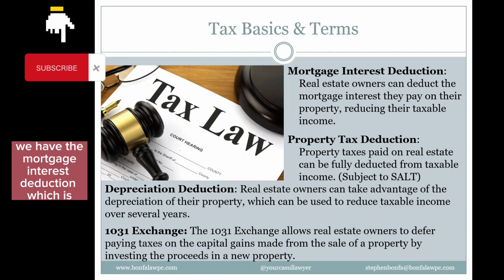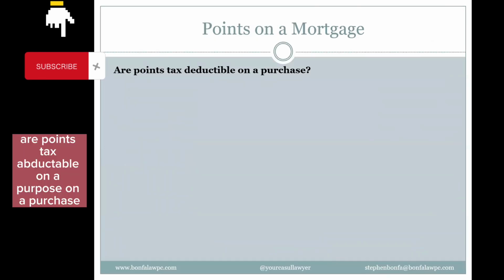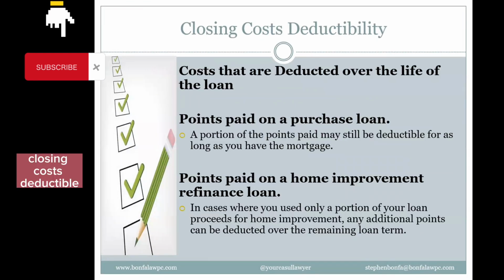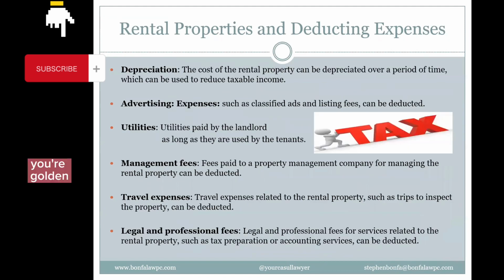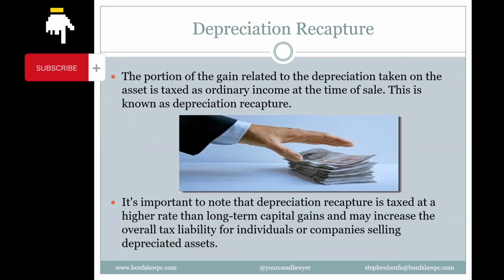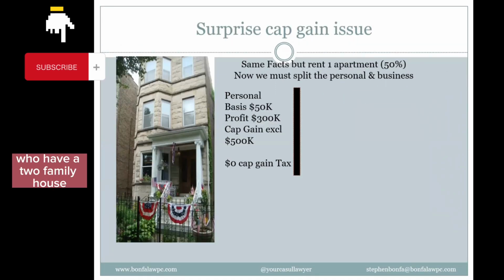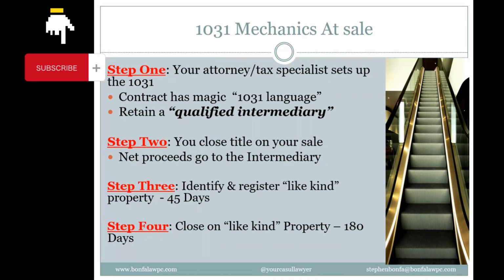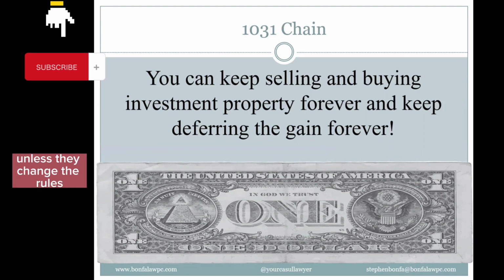Tax Advantages of Real Estate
-Taxation involving real estate
-Taxes on points on mortgages
-Closing costs and tax basis
-Deductions on rental properties
-Home office
-Capital Gains
-1031 exchanges